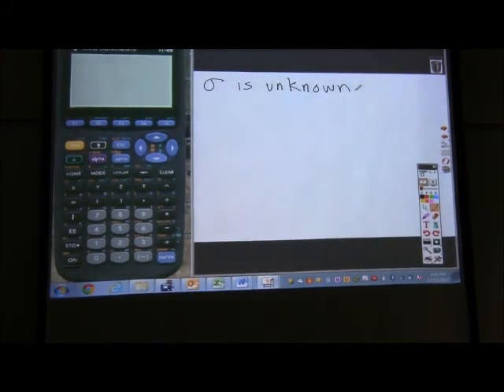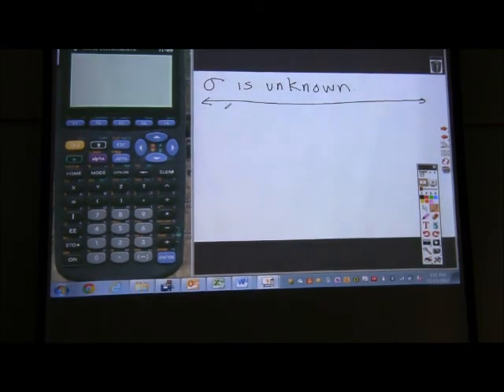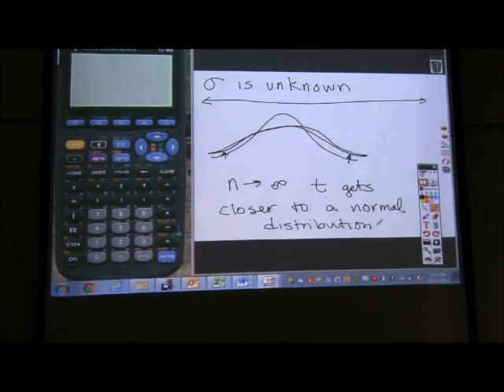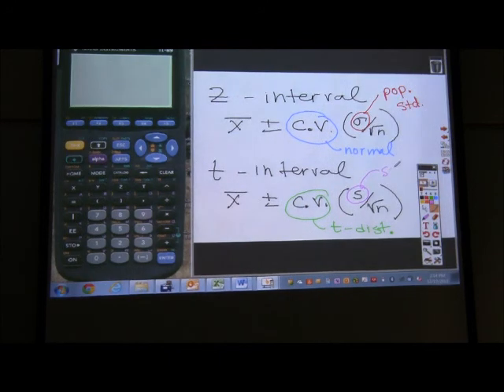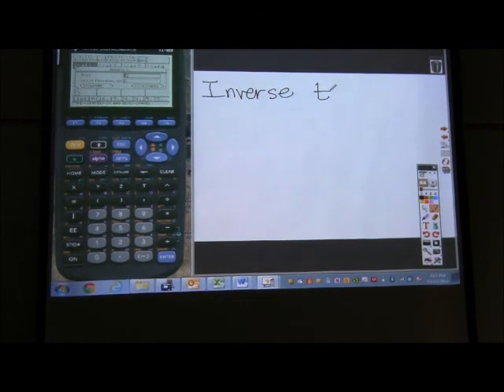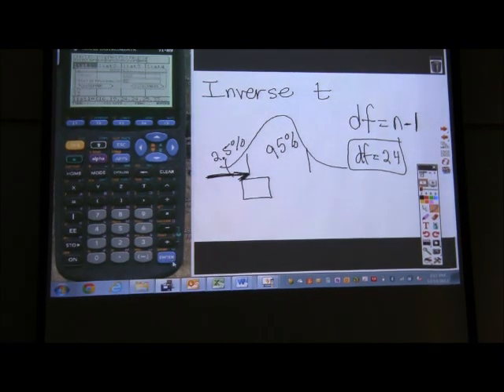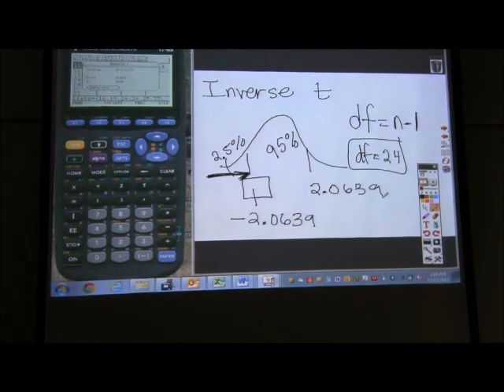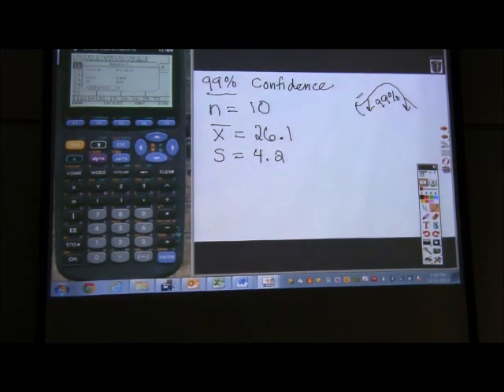7-2 Lecture Part 2